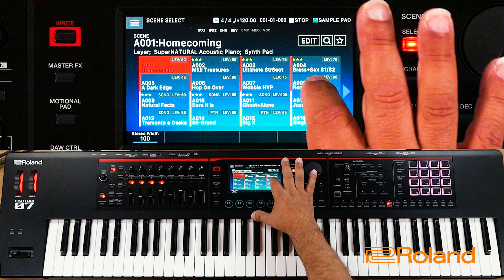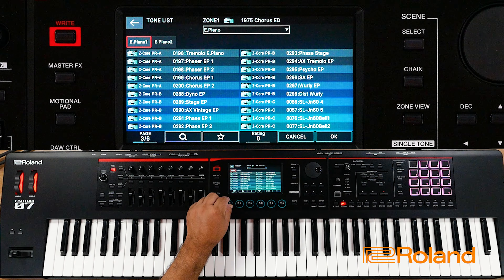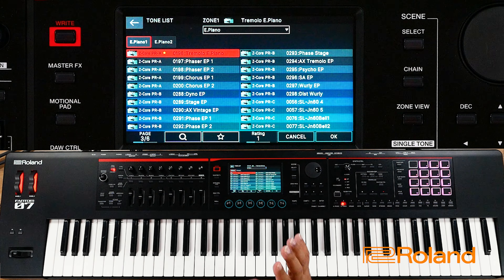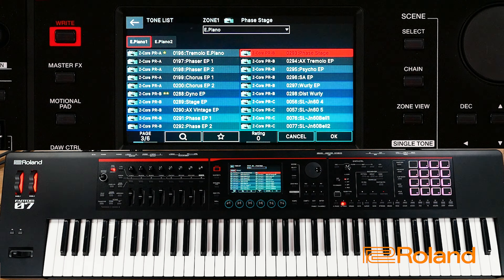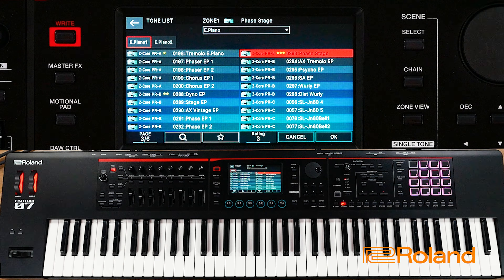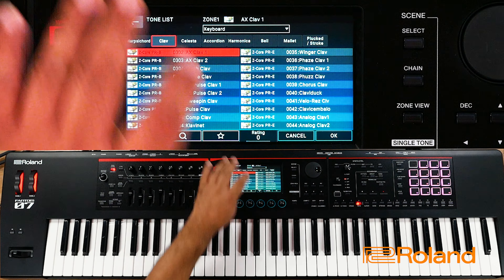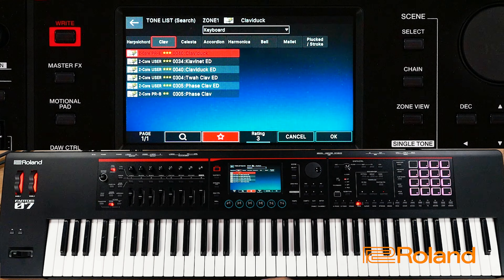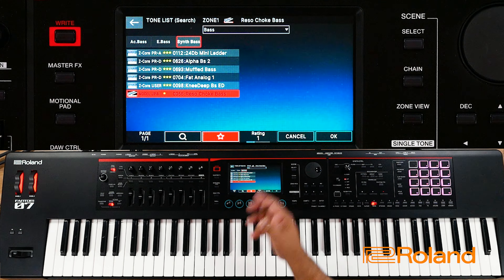Roland FANTOM-0 - How to Rate Tones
In this video we demonstrate how to rate Tones inside the Roland FANTOM-0.

More Sounds!

FANTOM-0